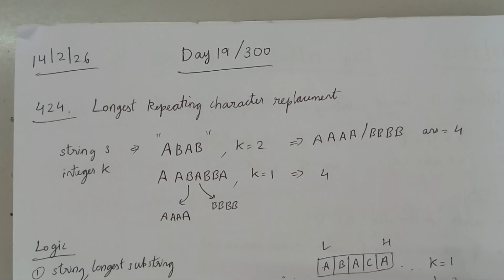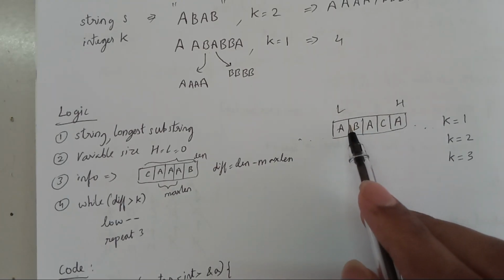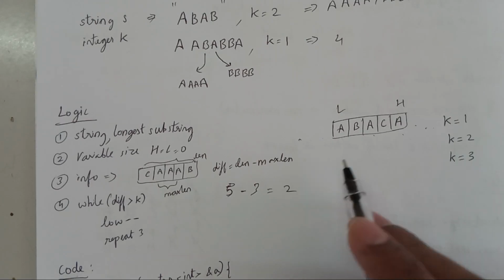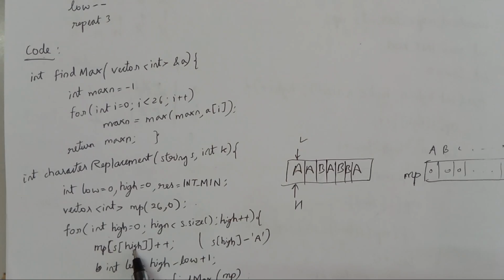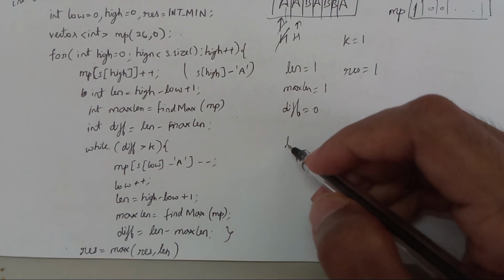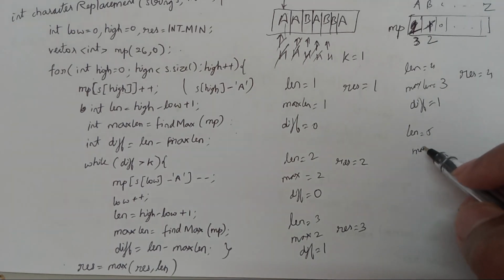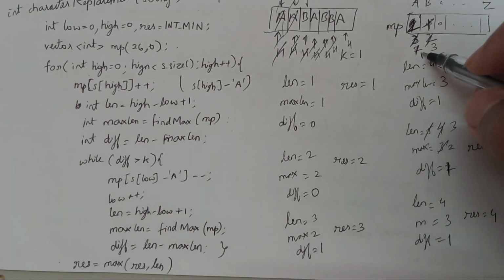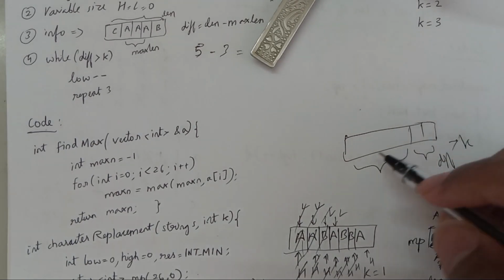Day 19/300 | Sliding window 7 | Leetcode 424